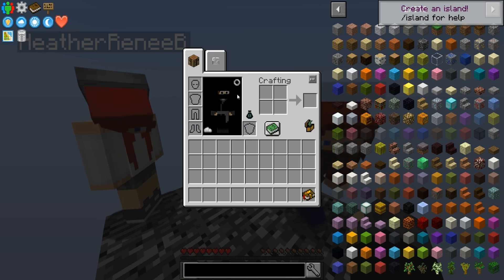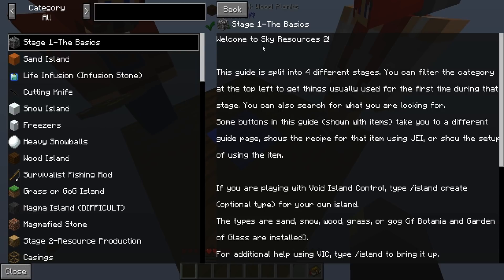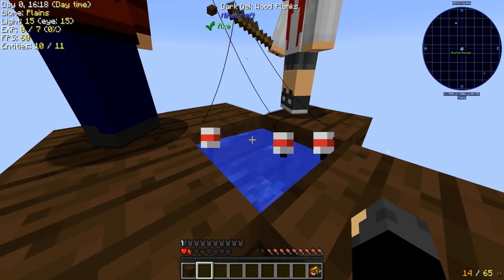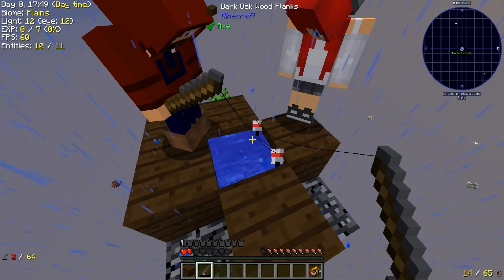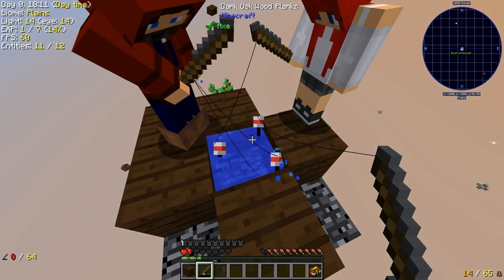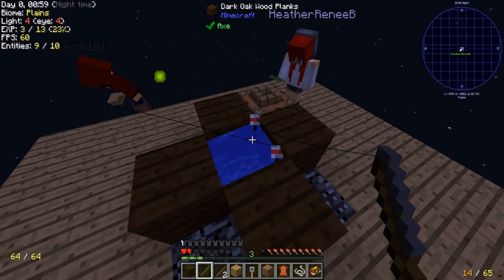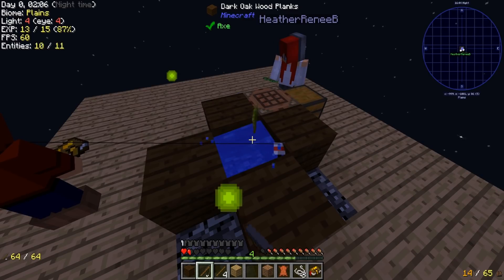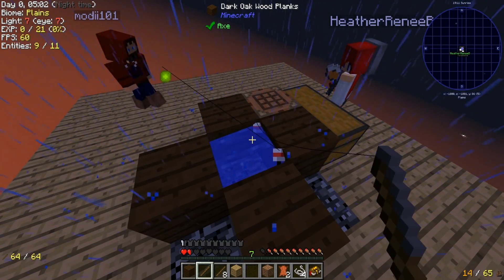Modern Skyblock 3 Episode 1 - GOOGLY EYES!!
SO EXCITED MY EYES CAN'T EVEN STOP MOVING!!
And if you notice something different in audio, it's because I'm using Modii's. Mine messed up for the week, so expect this for the next few videos. Sorry!